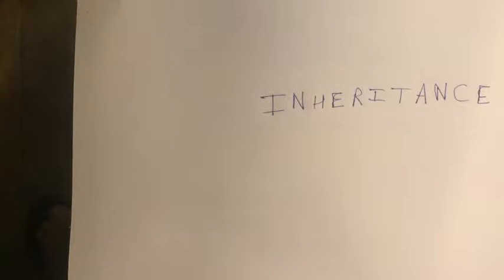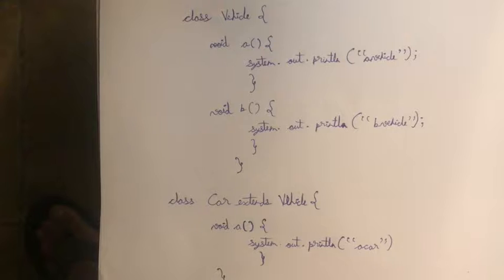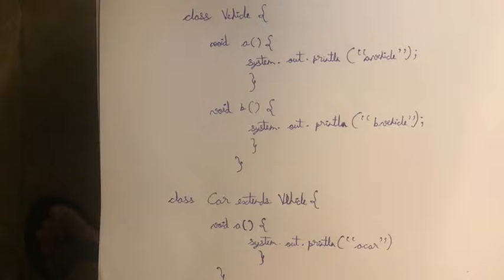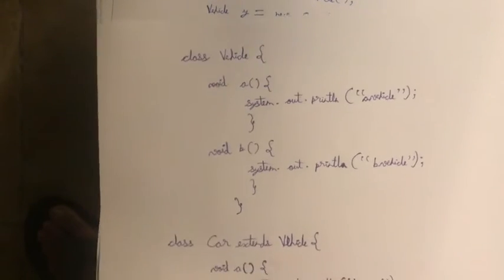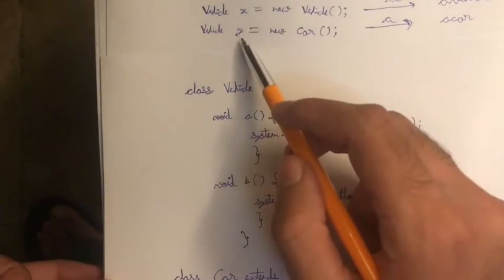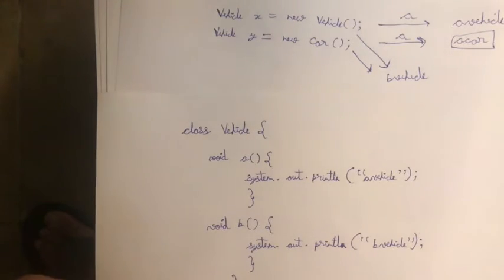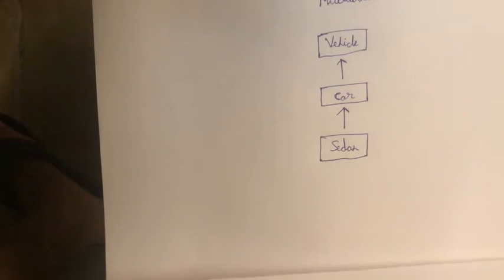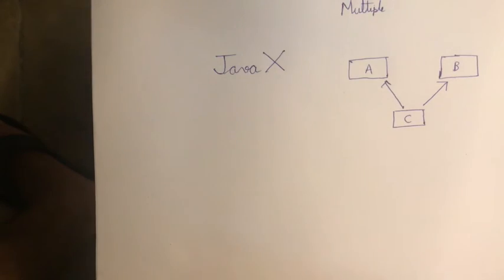Inheritance In Java